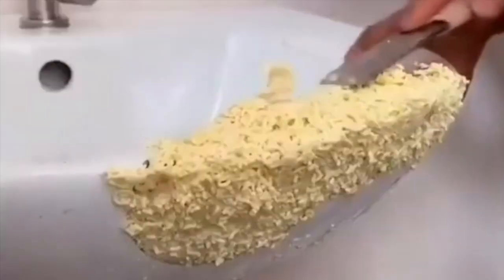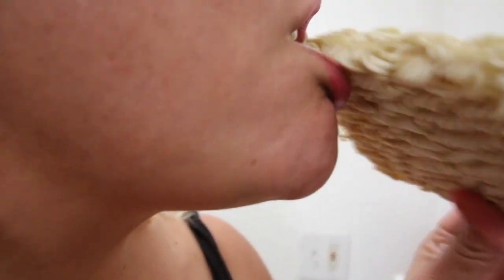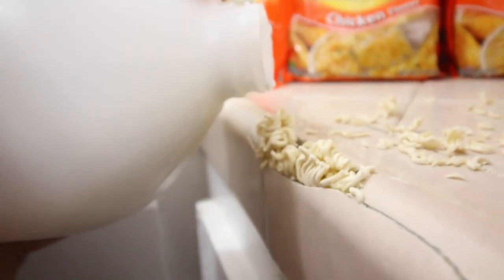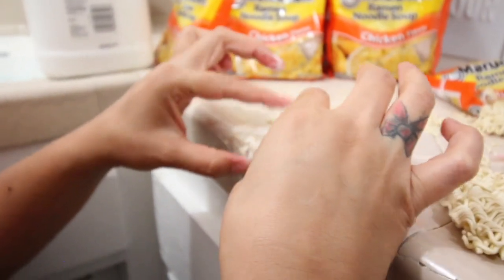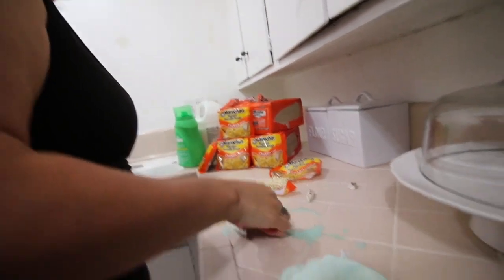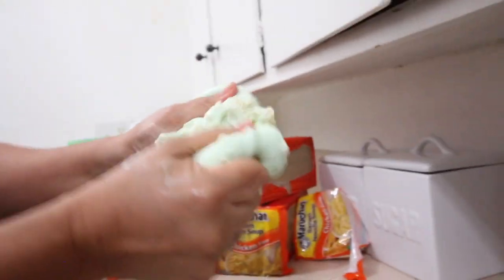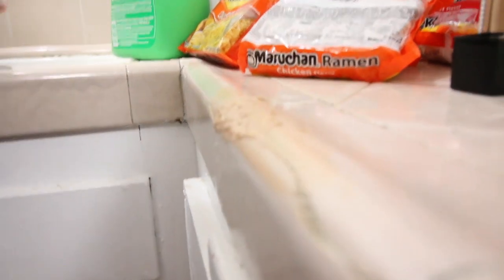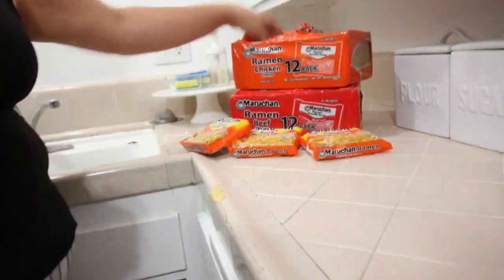Fixing my Broken Counter with Ramen Noodles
I broke my countertop and decided to try fixing it using ramen noodles. I couldn’t believe the outcome of using Ramen Noodles to fix my countertop.